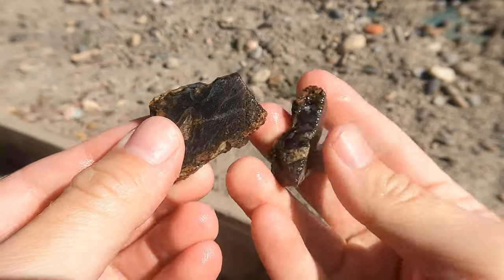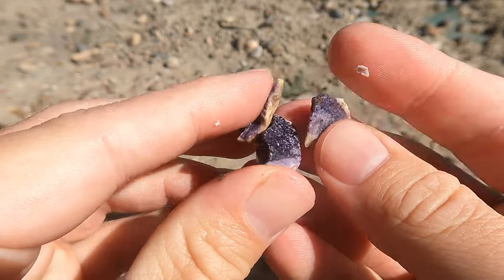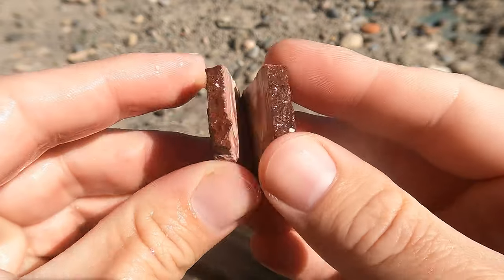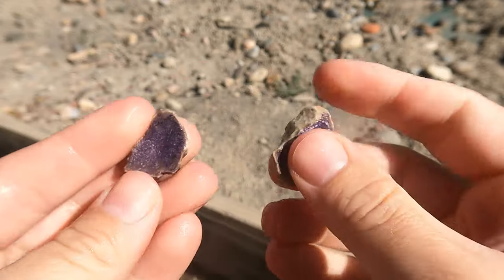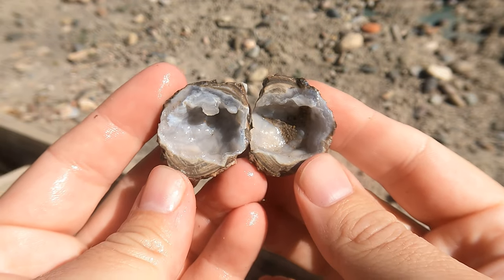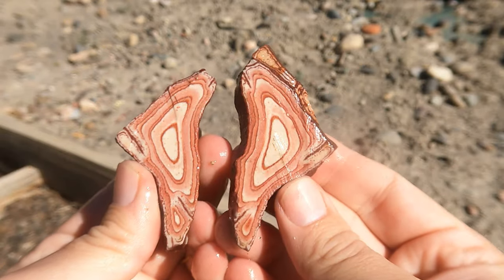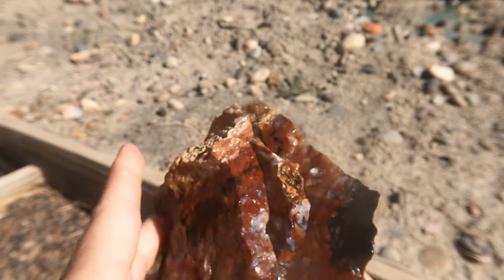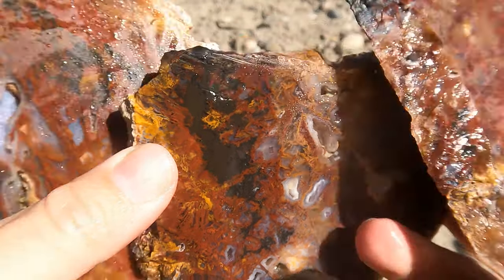Final Rock Cutting in Grand Junction! On to Idaho!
Next week we move to Idaho! It has been fun here in Grand Junction, but I am ready for a new adventure!